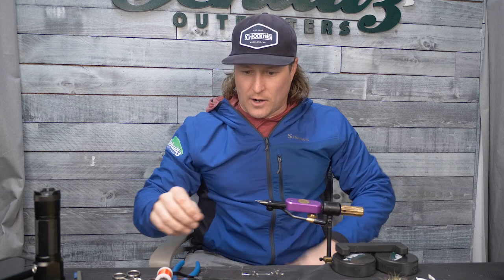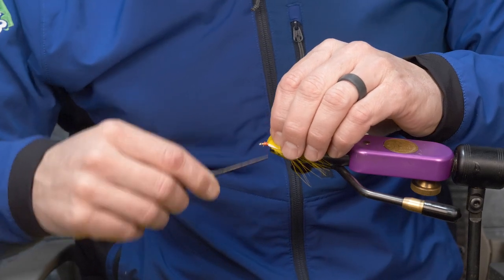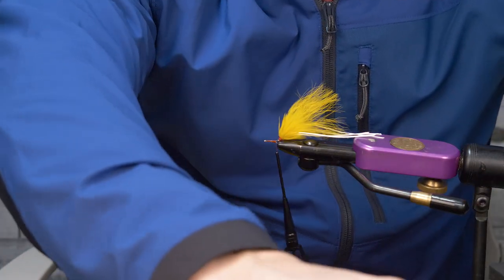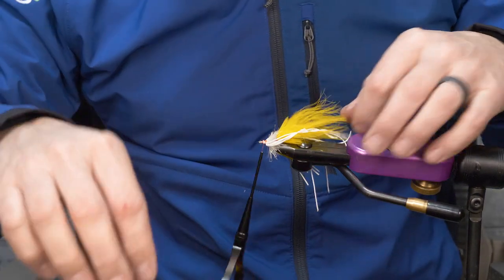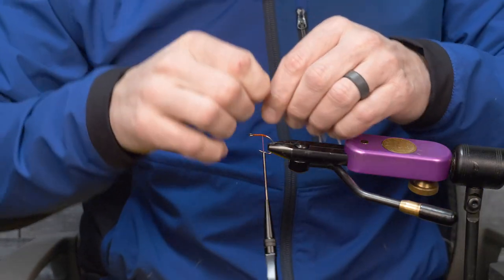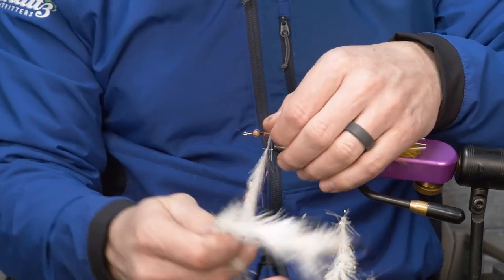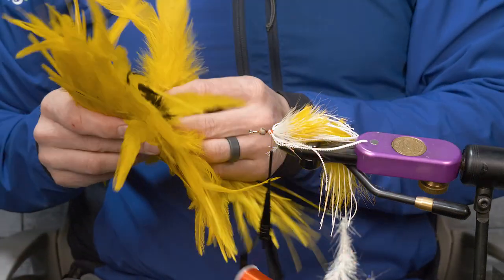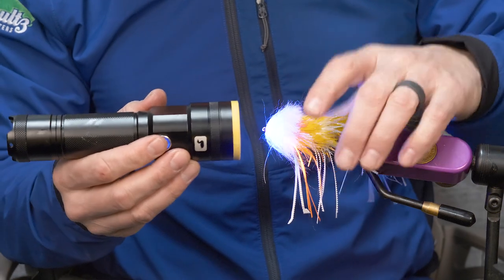Schultzy's Leggy Boi Changer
Feathers, brush, rubber. The Leggy Boi Changer is a gamechanger/woodsman variant designed for the long pause.

Thread: Veevus Power 140
Shank 1: 12 or 13mm
Tail: Marabou of choice with 1 set of rubber legs down each side finished with Whiting Hen saddle
Shank 2: 15mm
Body 1: 1" Translucy Brush trimmed with 2 sets of rubber legs down each side finished with Hen saddle
Connection Shank: Cut Senyo Trout Shank
Rear Hook: Ahrex SA274 Size 4 or 6
Body 2: 1" Translucy Brush trimmed with 2 sets of rubber legs finished with Hen saddle
Shank 3: 20 or 25mm depending on hook size template
Body 3: 1" Translucy Brush with 2 sets of rubber legs with hen saddle followed by Translucy Brush with 2 sets of rubber legs with Hen saddle
Front Hook: Ahrex Minnow SA280 Size 1/0 or 1
Weight: Standard Brass Bead or Tungsten Bead
Body 4: Translucy Brush 2" trimmed with 2 sets of rubber legs with Hen saddle (bead goes here) followed by Translucy Brush with 2 sets of rubber legs followed by Hen or Rooster Schlappen and finished with EP Crustaceous Brush head.

This fly hangs... Tie with different size beads hidden within the front hook... I put the bead right in the middle of the front hook.  I've used both standard brass/metal bead as well as Tungsten in size 7/32 or 3/16